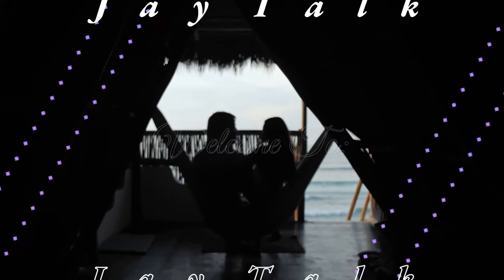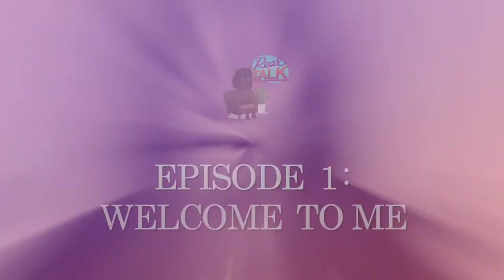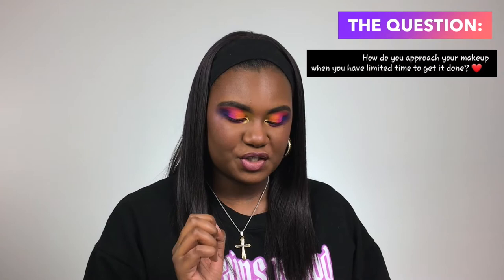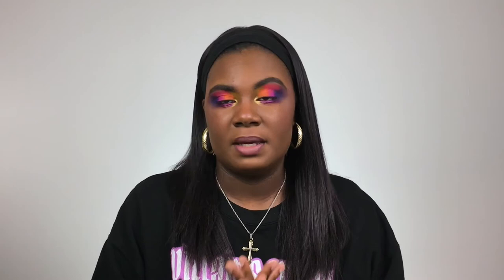Introducing Jay Talk! Getting To Know Me Q&A Session | Jay Ross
Hello Everyone & Welcome To Jay Talk! This Series Will Be Diving Into Things That Aren't Just Makeup Related, But Will Be About THE REAL TEA OF LIFE! I hope you guys will enjoy this series and please feel free to comment down below a topic or DM me on IG your questions (if you wish to keep your name a secret).

MAKE SURE YOU'RE WATCHING IN 1080p HD!

NEXT GOAL, LET'S AIM FOR 400 SUBS BY THE END OF APRIL!

SEND YOUR QUESTIONS OR TOPICS!

***ALL ITEMS WERE PURCHASED BY ME WITH MY OWN MONEY, NONE OF THIS IS SPONSORED! ALL OPINIONS ARE MY OWN.